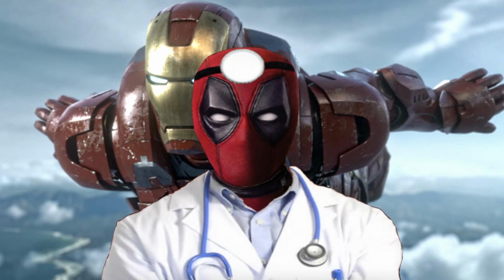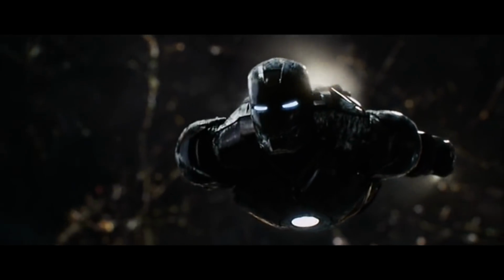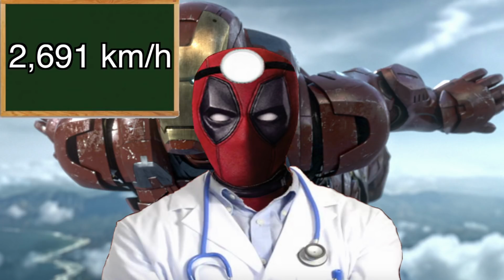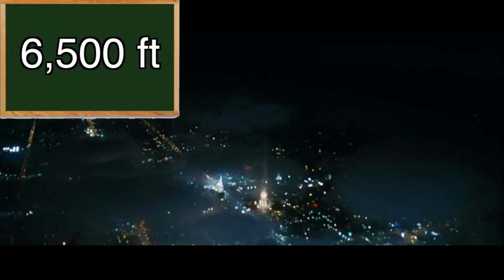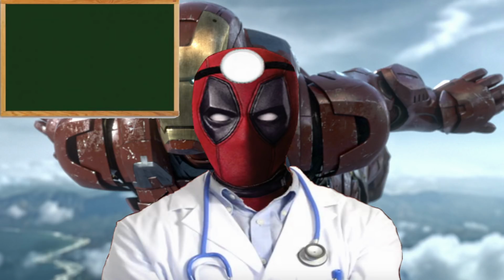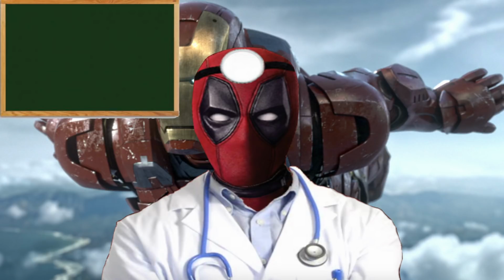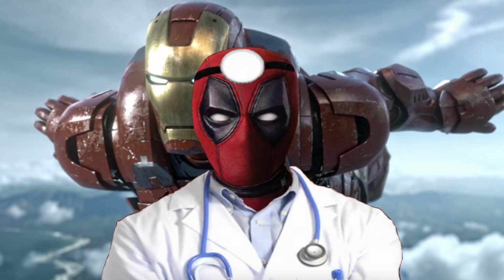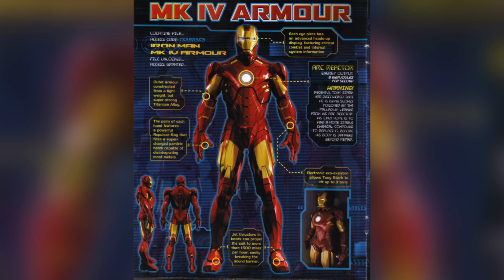How Fast is the MCU Iron Man? (Mk II-IV)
Over the course of his superhero career, Tony Stark has made a number of revisions to his Iron Man armor, increasing its strength, durability, etc. But what about his speed? Initial versions of the armor seem to go about the same speed, so fast can the Mark II-IV fly? Well, let's take a look and find out!

Footage and Images Used in This Video Via:
- Iron Man
- Iron Man 2
- The Avengers
- Deadpool

Neither myself nor this video are in any way connected to, endorsed by, or have any affiliation with, Disney, Marvel Studios, or anyone else who created and produced the content shown here. I take NO credit for anything I didn't create.**